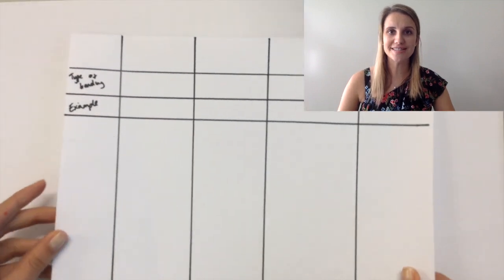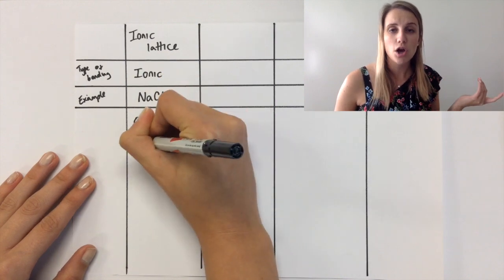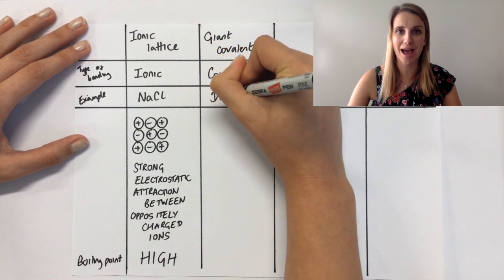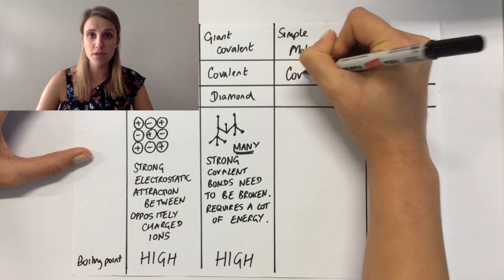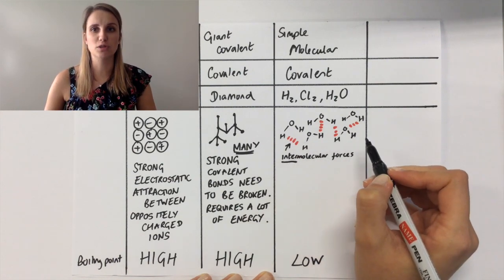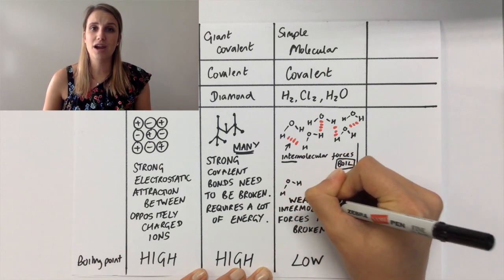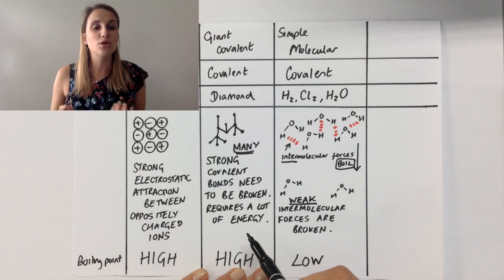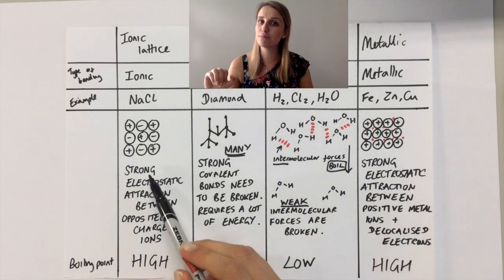Ionic Metallic Covalent Boiling Points / Melting Points Explanation based on structure GCSE Chem